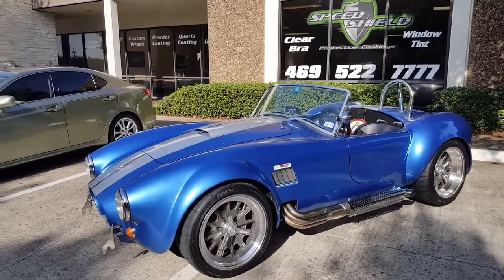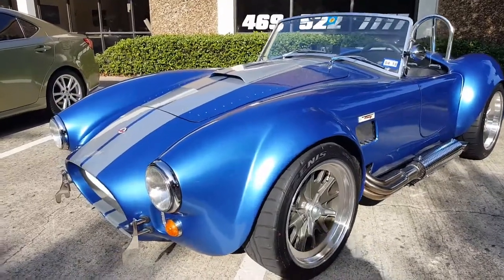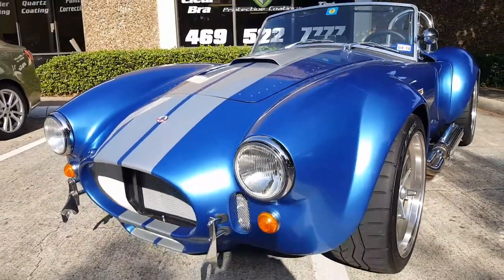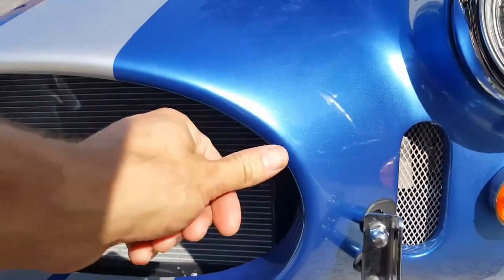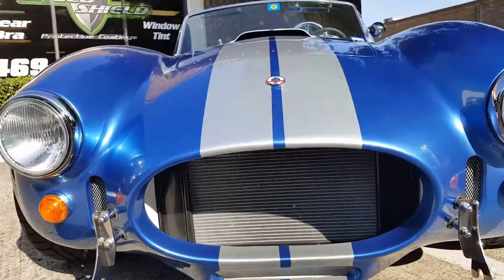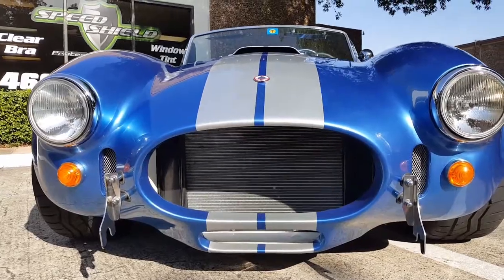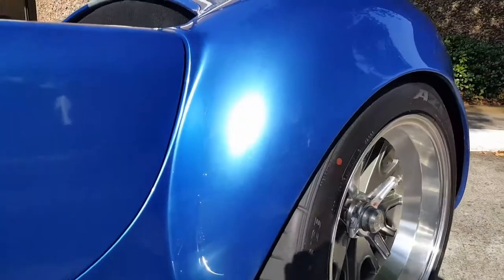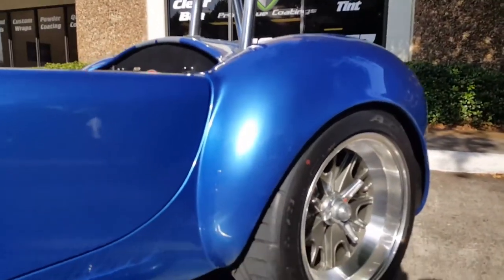AC Cobra gets a Clear Bra in the front end and rear fenders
This AC Cobra came in to get our signature hand trimmed clear bra on the front end and the leading edges of the rear fender flares. We do not use precut kits. Instead, we hand form the clear bra to each panel which gives the most comprehensive coverage and best aesthetics that money can buy. We can hand form clear bra to just about any panel.